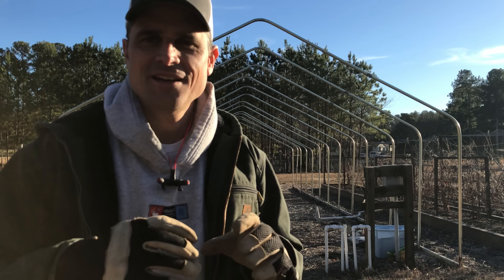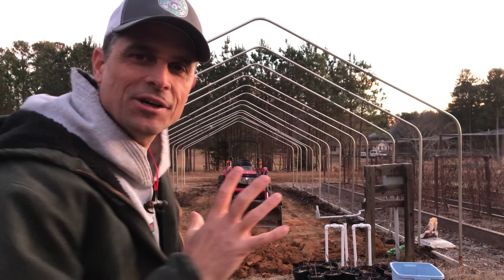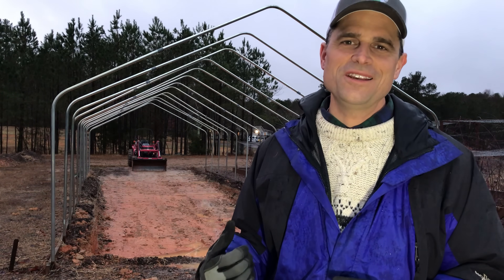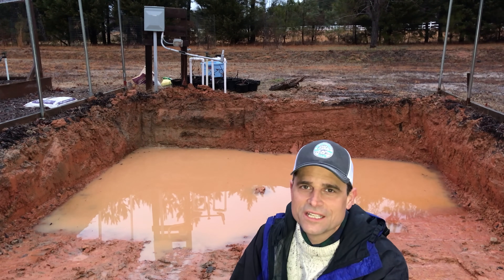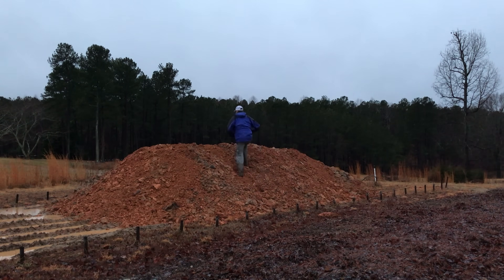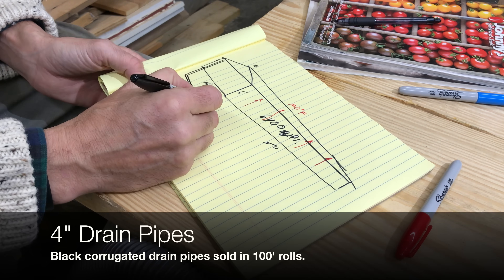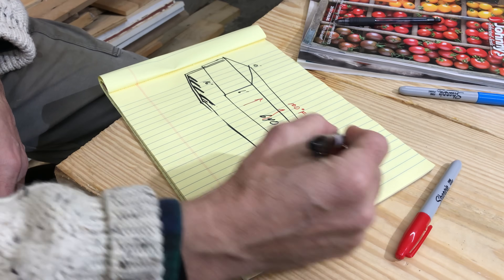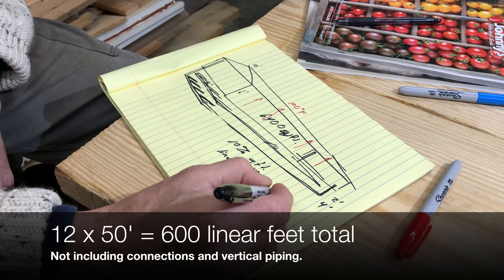DIY Metal Conduit Greenhouse Pt 2: Passive Solar Geothermal Earth Battery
#110 After starting to build our EMT electrical metal conduit (1.25") greenhouse two years ago, we are finally back to completing this project.

We readily admit we are not experts at this (we are not engineers, greenhouse experts, or thermodynamic scientists), but a family doing our best to do it all ourselves and install based on all that we have read or watched on YouTube (Don't believe everything you see on the internet) to date and in line with our limited budget. Based on comments on future videos in this series, we already know some things should be done differently. Hopefully, it still works well enough, even if not optimally. We plan to share the results regardless.

In this video we are starting what we are calling, "The Big Dig" - excavating 3,200 cubic feet of dirt from underneath the greenhouse with a Mahindra 3016 tractor in order to install a passive solar earth battery (or climate battery, thermal banking, ground to air heat transfer, or geothermal) system. The idea is to use two high efficiency inline fans to pull hot air from the top of the greenhouse during the heat of the day down through a system of black corrugated drain pipes (600 linear feet) in the ground (300' buried at two feet and 300' at four feet) in order to heat the clay in the ground and return cooler air to the greenhouse. At night the process reverses, effectively warming the greenhouse for the cost of leaving a 75 watt light bulb on. In the summer, spring, and fall, this will help to keep the greenhouse cool(er) on hot days, and in the spring, fall, and winter it will help keep it warm(er) at night.

Background on the project: Our homestead came with metal pipes in the ground from a former 16' x 50' hoop house. It also had water lines run from the farm well (which also needed to be restored) and a 60 amp electric service. In the first video we installed the 1.25" EMT conduit that  serves as the frame. In future videos we'll frame the end walls, run electric, and get the plastic cover on in time for winter.

Each rib or section of the greenhouse consists of three 10' pipes, no cutting.  They are joined by stock EMT connectors. The two outer angles are 117.3.  The ridge angle is 125.4.  Sides are 6' tall.  Just over 10' to the ridge.  16' wide.

Ultimately, this will be a double wall plastic film greenhouse.

+AMDG